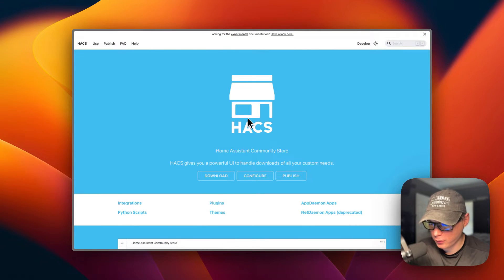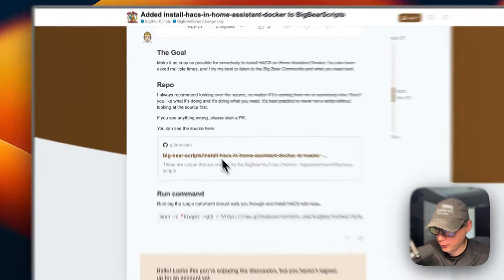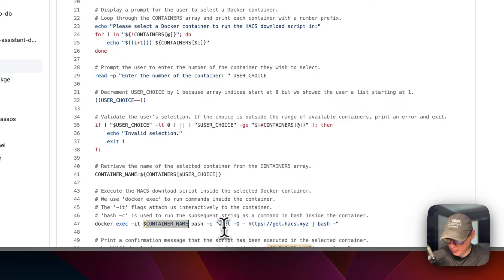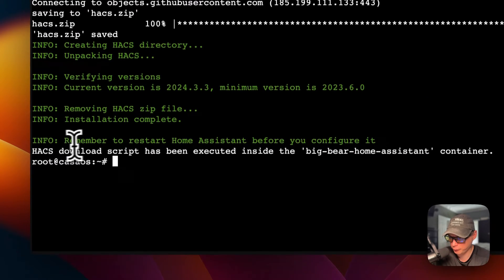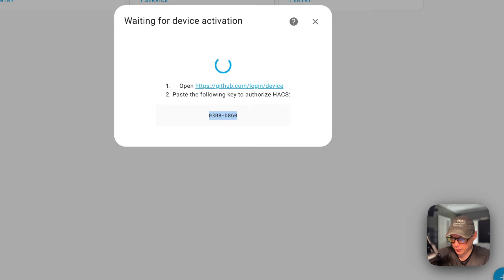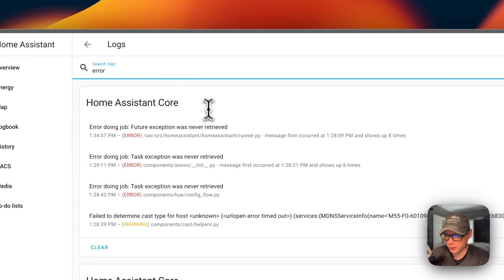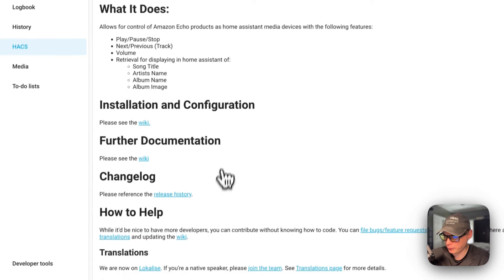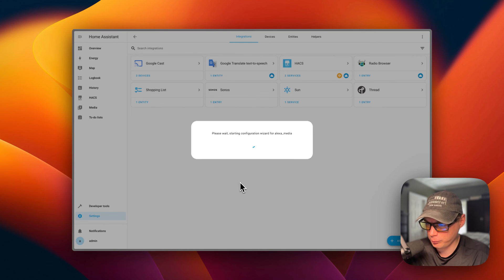Effortlessly Upgrade Your Home: Install HACS on Home Assistant Core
Unlock the full potential of your smart home with this easy-to-follow guide on installing HACS (Home Assistant Community Store) on Home Assistant Core running in Docker. Dive into a world of unlimited customizations and integrations that will take your Home Assistant experience to the next level. Whether you're a DIY enthusiast or a smart home pro, this tutorial is your key to unlocking a more personalized and powerful home automation system. Don't miss out on the opportunity to enhance your smart home setup with HACS—watch now!

🔍 Table of Contents:

00:00 Intro
00:48 About
01:51 About BigBearScript
02:16 Explain BigBearScript
04:01 Copy BigBearScript
04:13 BigBearClub
04:31 Install HACS
05:26 Restart Home Assistant
05:46 Add HACS to Integrations
07:45 Access the Logs
08:29 Get HACS Working
11:16 Outro